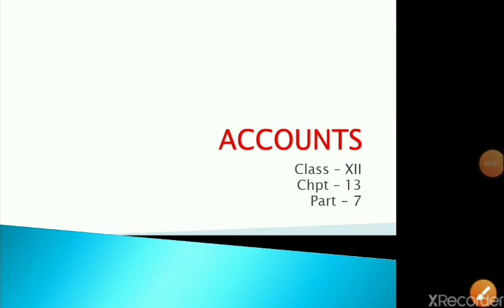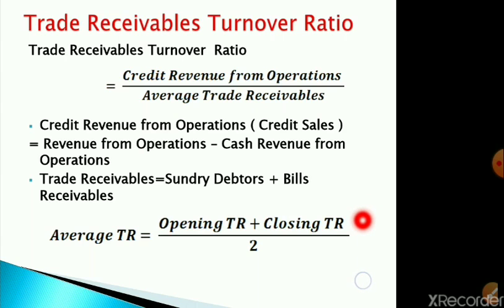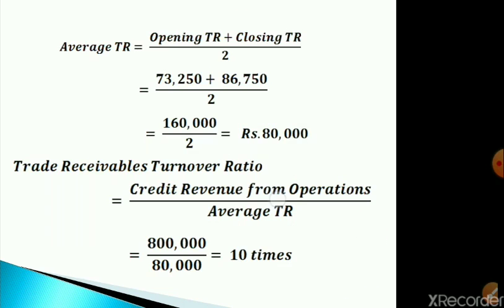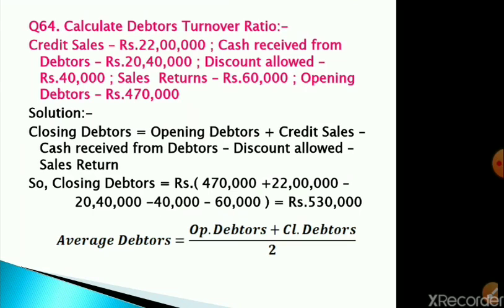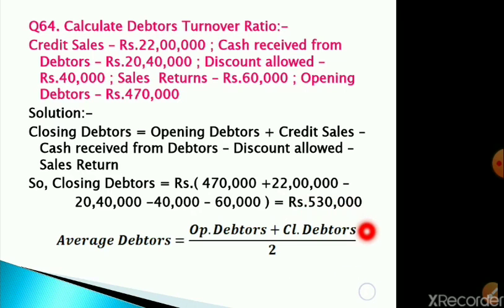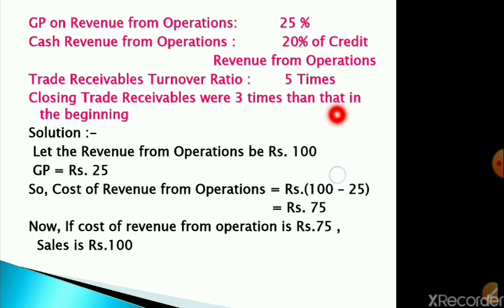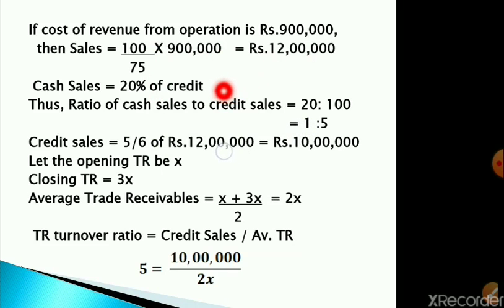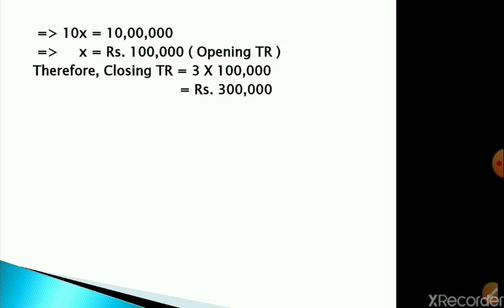Class12 accounts ch13 part 7